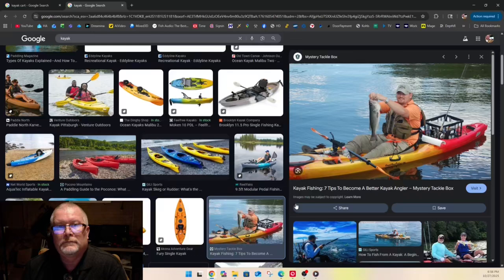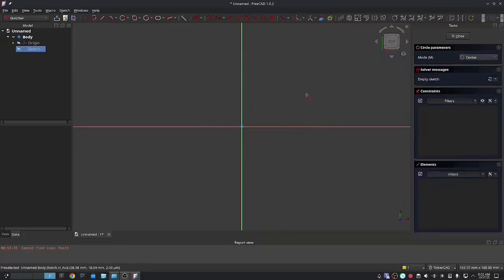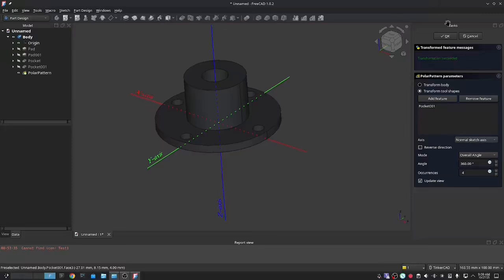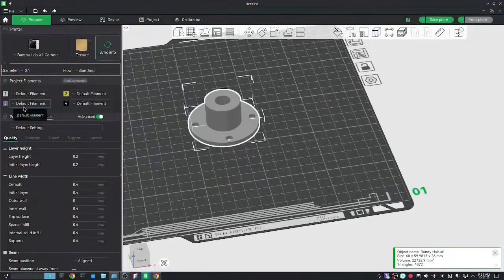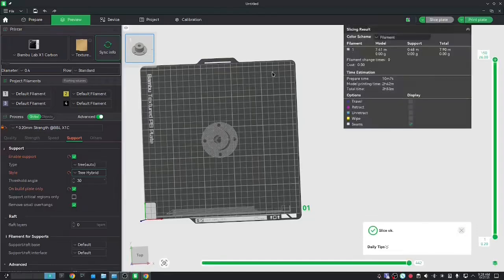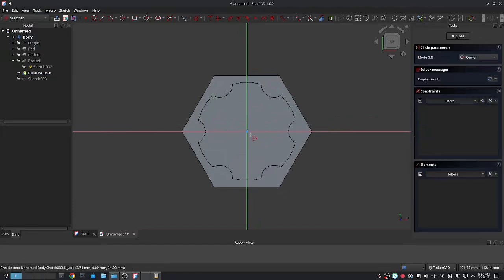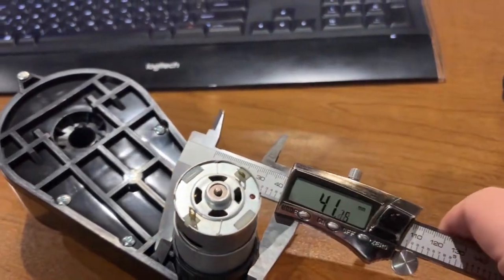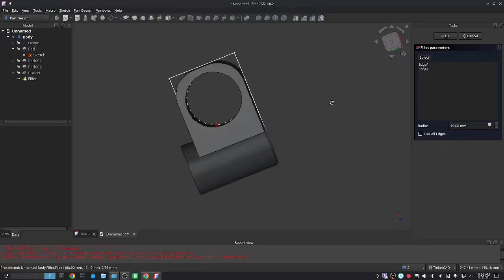FreeCAD: Learning As I Go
In this video, I dive into FreeCAD to design custom parts for my next big project — a powered kayak cart! The plan is to use 1-inch PVC pipe for the frame and a Power Wheels motor, gearbox, and controller from Amazon to drive it.

I’ll show how I’m laying out the design in FreeCAD, creating the mounting parts, and thinking through how everything will come together before building. If you’ve ever wanted to bring your CAD ideas to life for a practical project, this is a great example of how FreeCAD can handle real-world designs from concept to creation.

🔧 In this video:

Designing PVC connectors and mounts in FreeCAD

Planning the drivetrain setup using a Power Wheels motor

Visualizing how the powered kayak cart will come together

💡 Future videos will cover assembling the cart, wiring the motor controller, and testing it out on the water — so make sure to subscribe and follow along as this project comes to life!